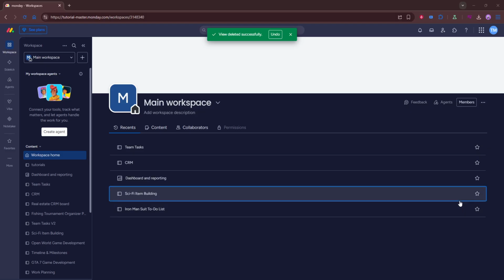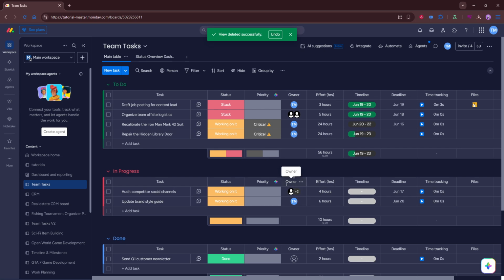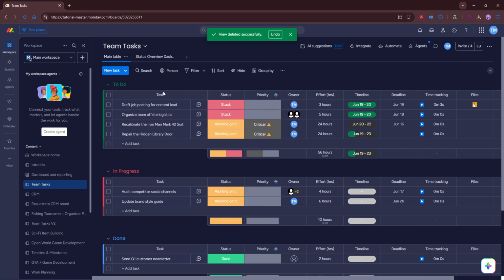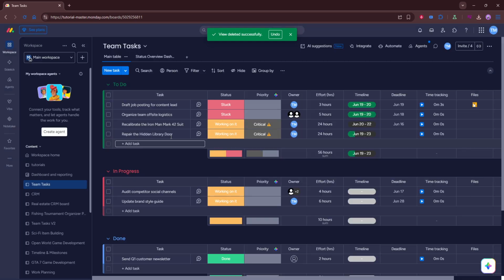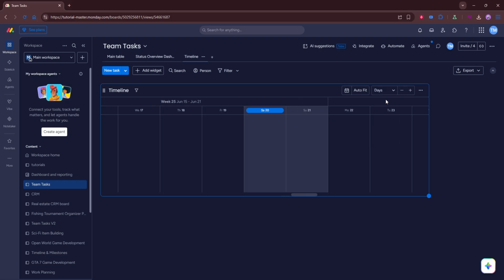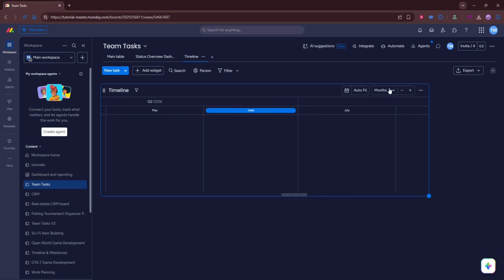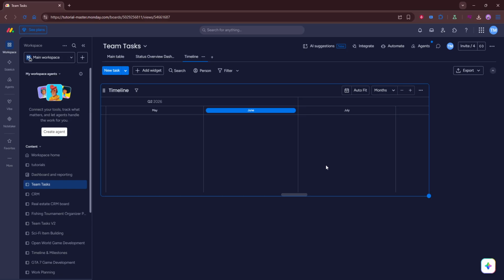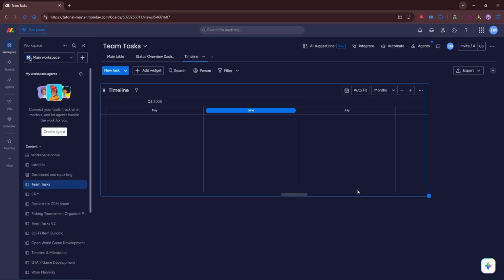How To Use Monday.com Timeline View [Step By Step Guide]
In today's video we cover How To Use Monday.com Timeline View [Step By Step Guide]